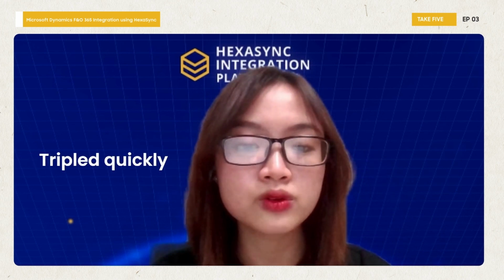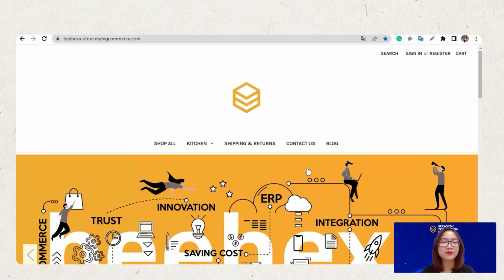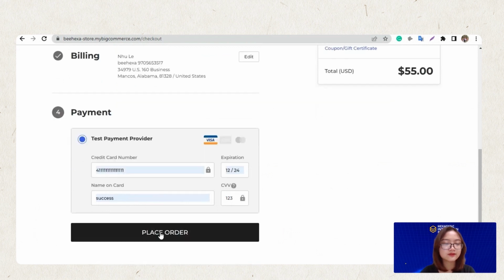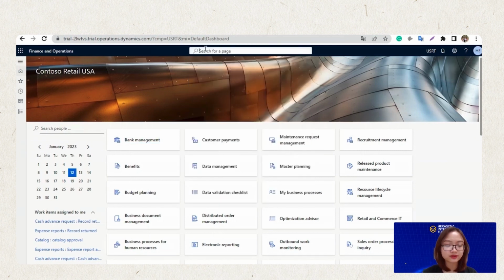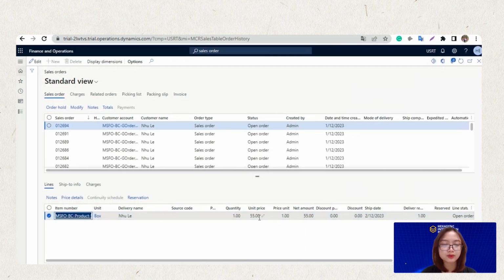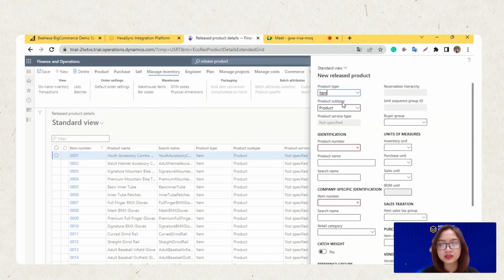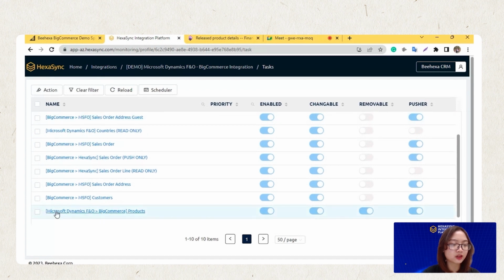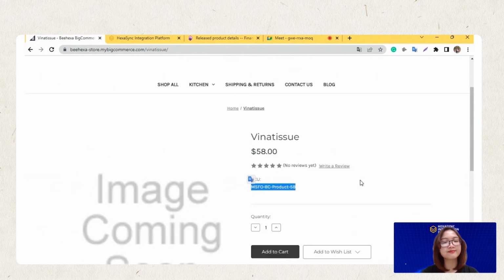Microsoft Dynamics F&O Shopify Integration using Hexasync Platform | Take Five EP03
Livestream Series | Microsoft Dynamics F&O Shopify Integration using Hexasync Platform | Take Five EP03

How about Microsoft Dynamics F&O Shopify integration? In this demonstration video, we will show you how HexaSync can sync data between the Microsoft Dynamics F&O Shopify.
Video timeline:

0:00 - 1:44: Overview
1:44 - 6:52: Microsoft Dynamics F&O Shopify Demo
6:52- 7:21: Outro